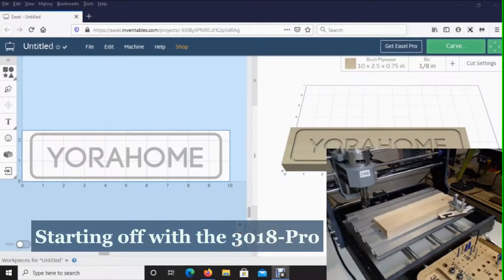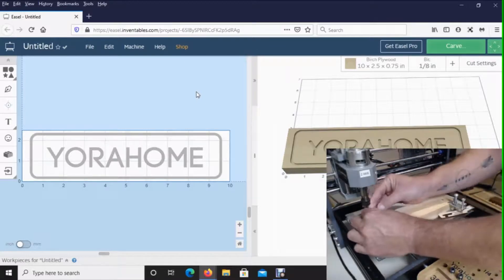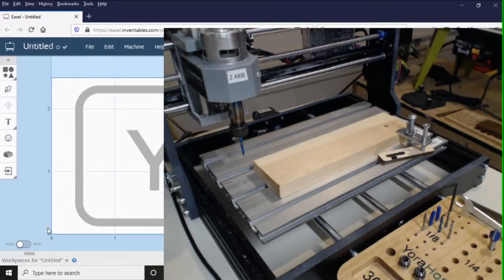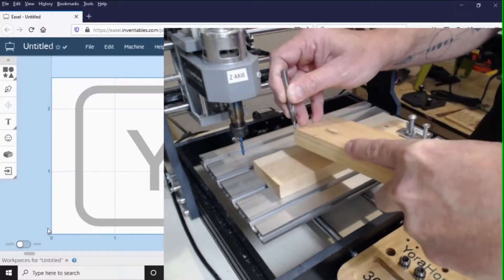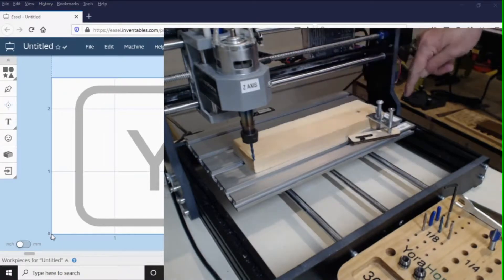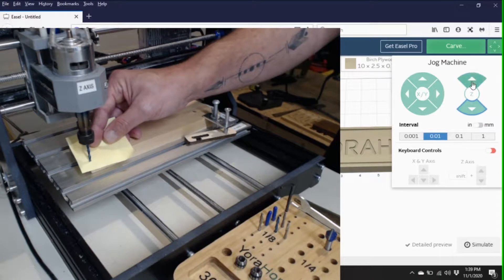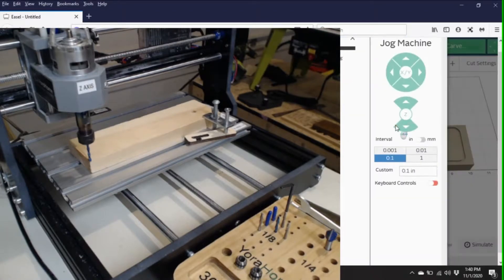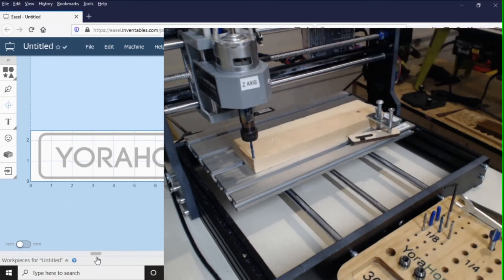Starting off with the 3018-Pro CNC Router